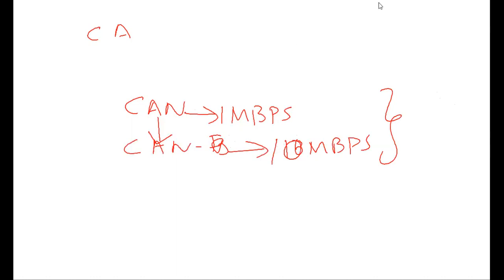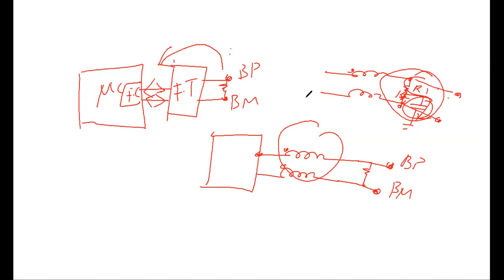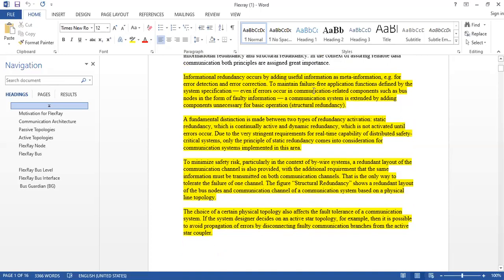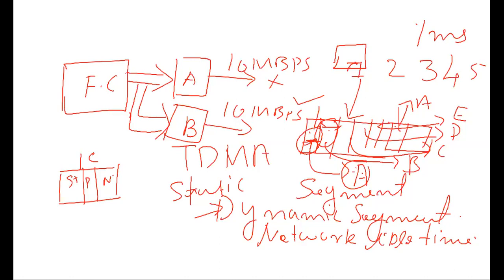Flexray Protocol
This Video explain about the flexray protocol basics